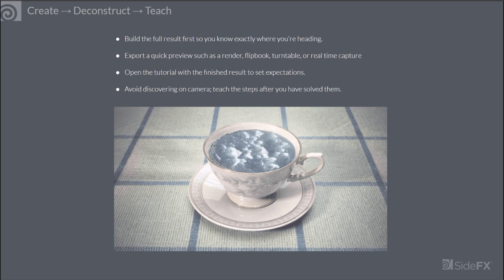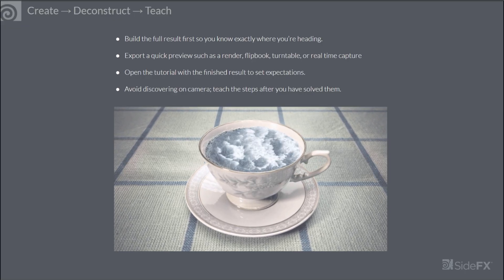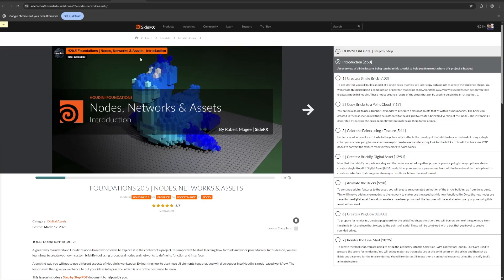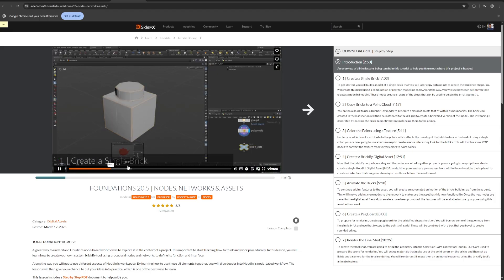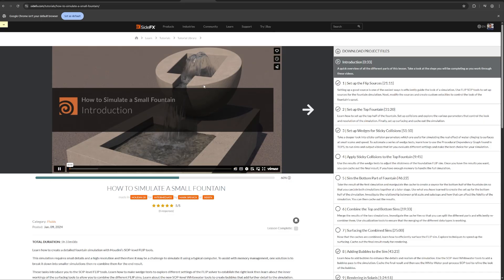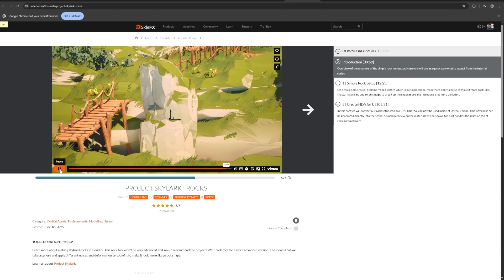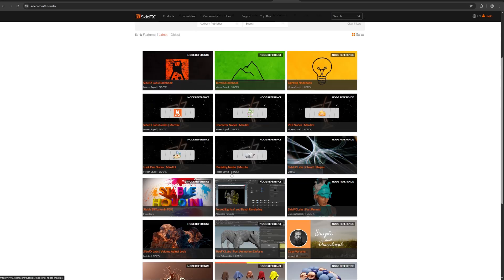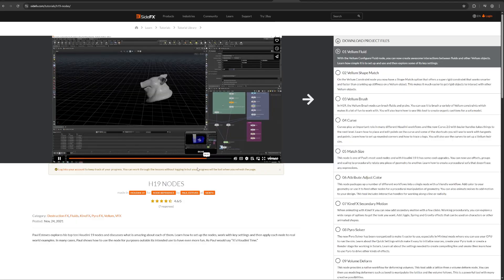HOW TO HOUDINI Tutorial Contest | 2. Create Reference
SideFX is pleased to announce the first ever How To Houdini Tutorial Contest where artists & educators can share their Houdini 21 knowledge. This video series covers the best practices for creating great tutorials. To learn more about the contest go to the SideFX

In this video, learn how to define the final result  Create/Deconstruct/Teach. Build the complete outcome, export a quick preview - nice render, flipbook, turntable, or realtime capture - Open the tutorial with that result, state the promise of what viewers will build, and teach the steps without discovering on camera.